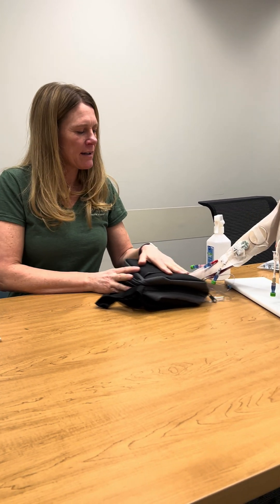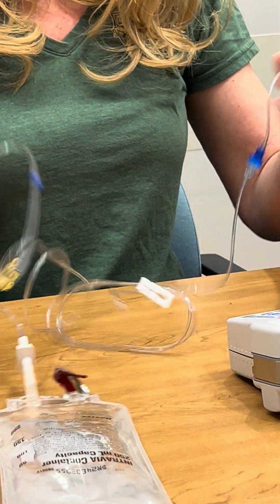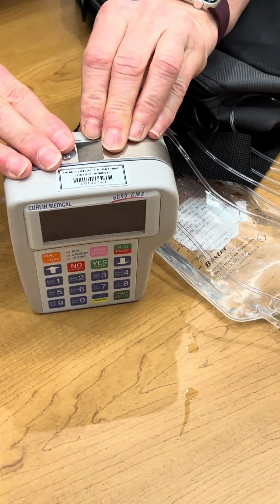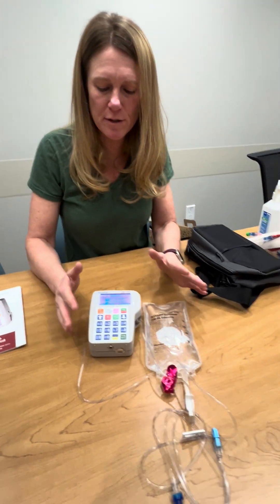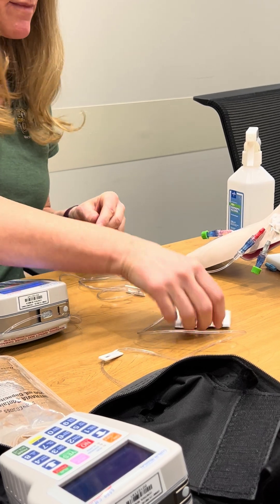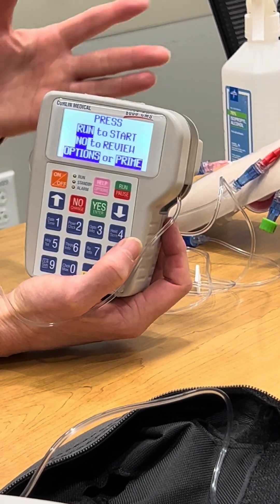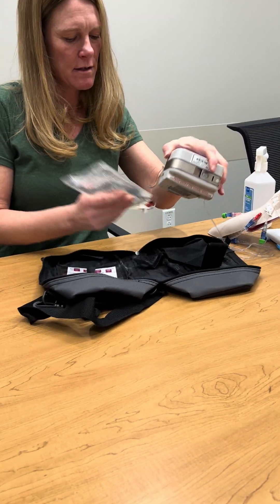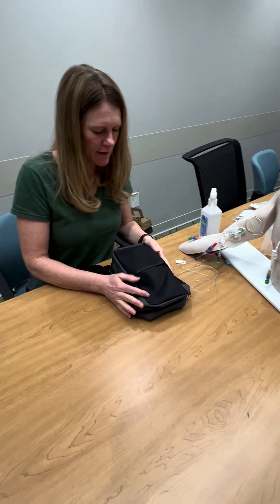Milrinone Infusion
Nurse Heather from the University of Rochester Home Infusion pharmacy demonstrates at-home Milrinone Infusion set up.